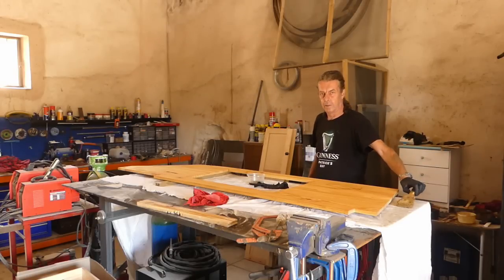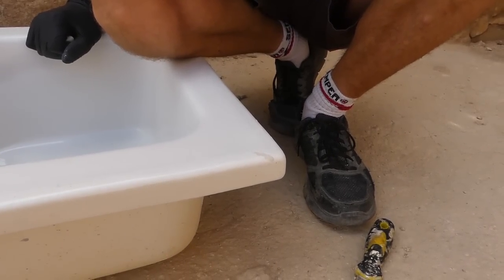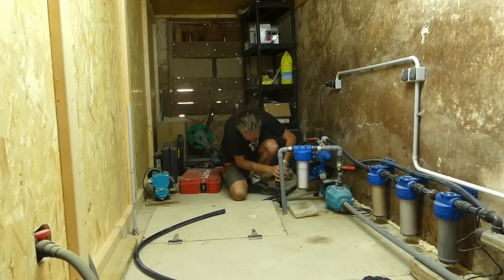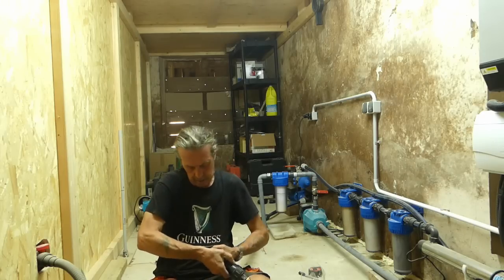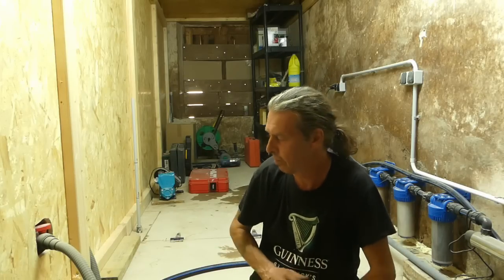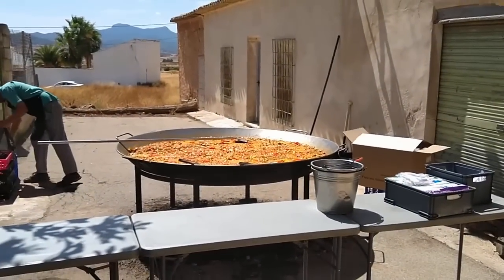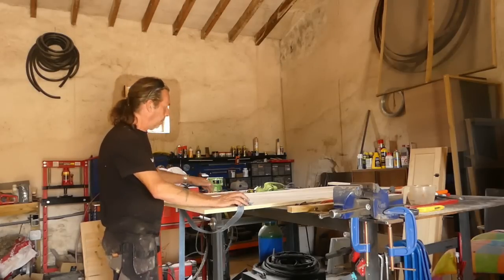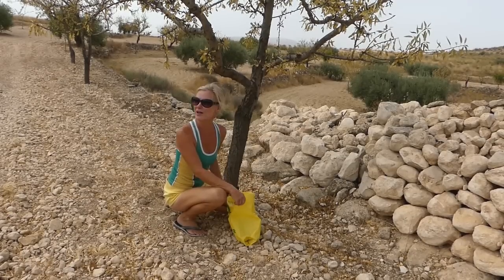Spanish village fiesta and summer harvest. Of course work continues on the Finca renovation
With summer in full swing, we're obviously carrying on with the renovation but take a little time out for our local village fiesta - Spanish fiestas are like no others, even in a tiny village. It's also harvest time for several crops.